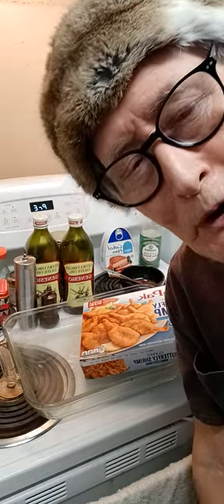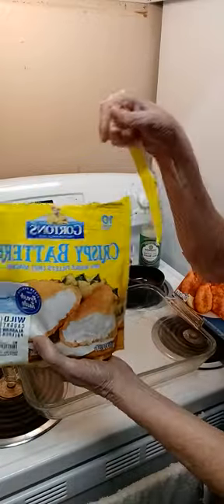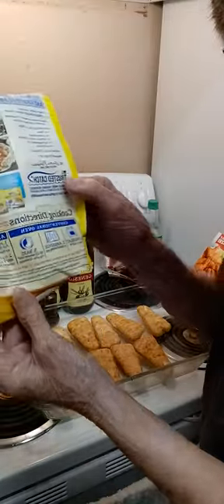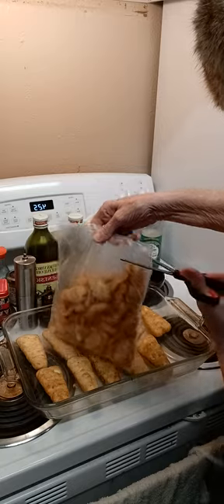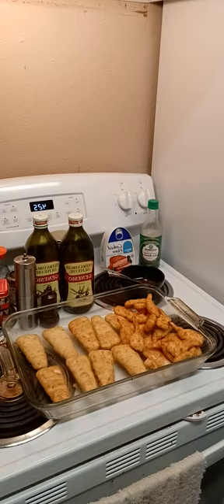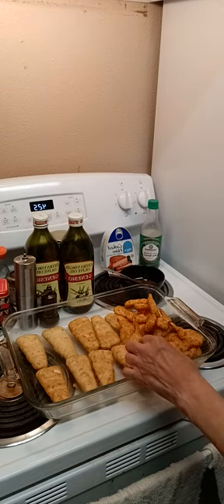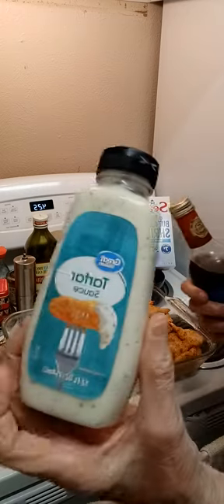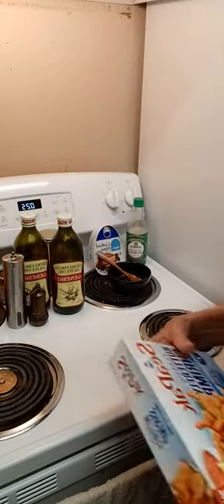HOMESTEAD FISH & FRIED SHRIMP part one @grandpa hickory 613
DELICIOUS SEAFOOD FEAST !